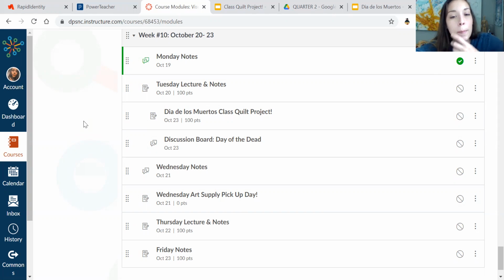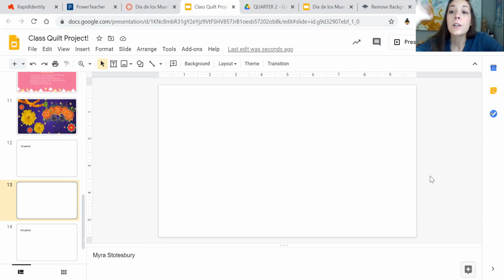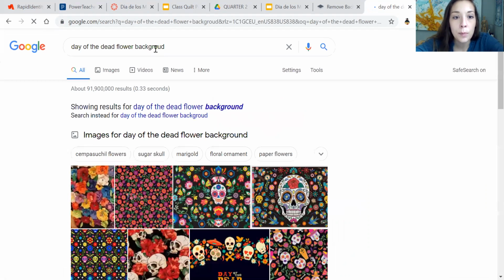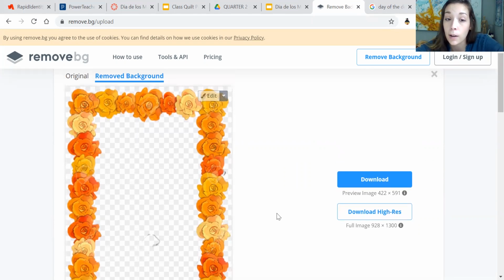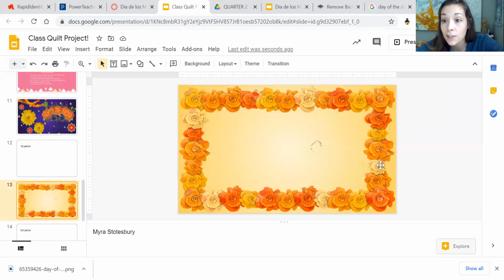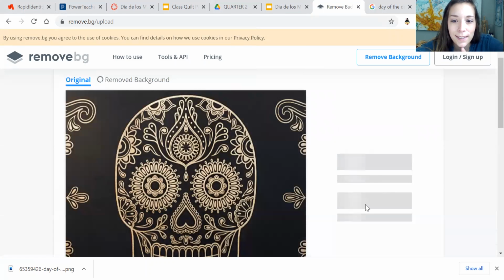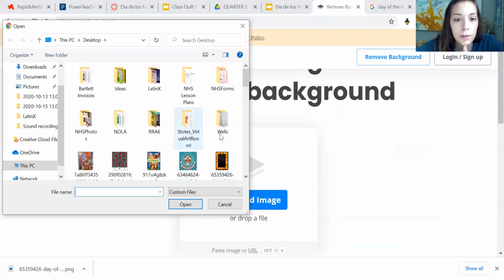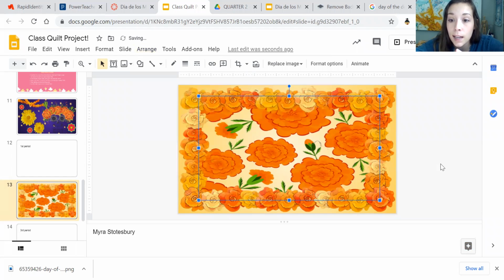Dia de los Muertos Class Quilt Project!